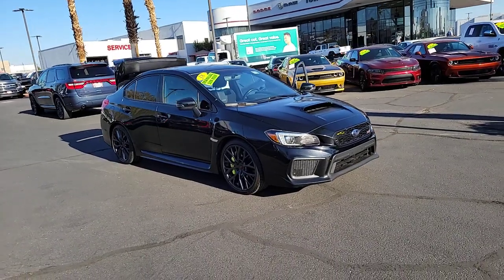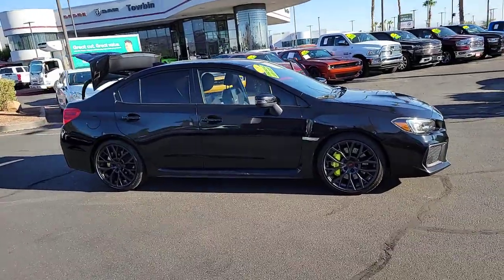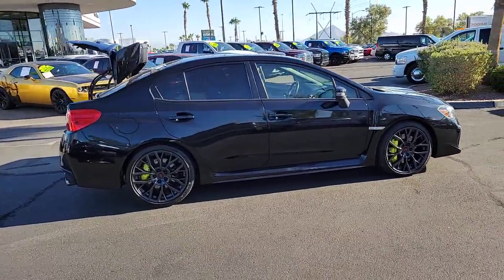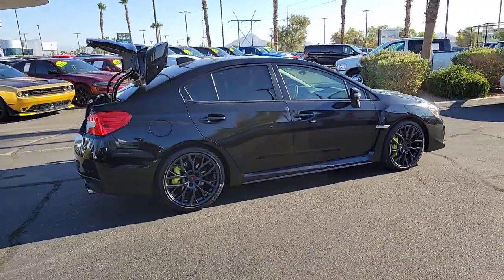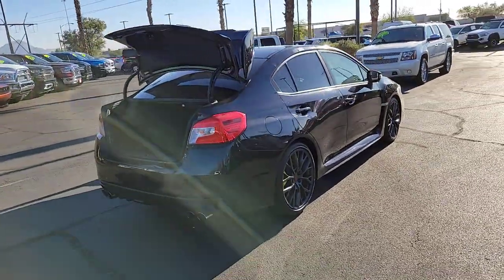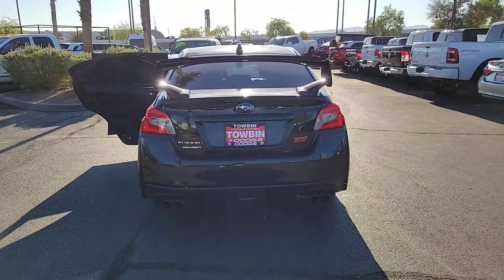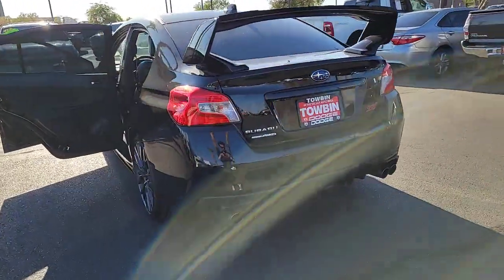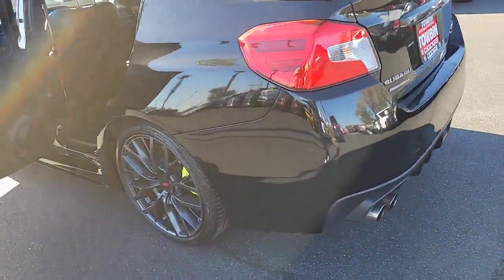2018 SUBARU WRX Henderson, Las Vegas, Bullhead City, Lake Havasu, Laughlin, NV H35293A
Crystal Black Silica Used 2018 SUBARU WRX STI LIMITED MANUAL W/WING SPOILER available in Henderson, Nevada at Towbin Dodge. Servicing the Las Vegas, Bullhead City, Lake Havasu, Laughlin, NV area.
2018 SUBARU WRX STI LIMITED MANUAL W/WING SPOILER - Stock#: H35293A

Towbin Dodge
275 Auto Mall Dr

Towbin Dodge, located in the Valley Auto Mall in Henderson, is pleased to offer this Crystal Black Silica 2018 Subaru WRX STi Limited for purchase, this vehicle is well equipped with many features including. Certified By Carfax - No Accidents, Certified By Carfax - One Owner, Alloy Wheel Locks, Auto-Dimming Mirror w/Compass & HomeLink, Automatic temperature control, Cargo Tray, Center Armrest Extension - Black, Exterior Parking Camera Rear, Front dual zone A/C, harman/kardon Speakers, Limited Model, Navigation System, Popular Package #1, Power driver seat, Power moonroof, Radio: Subaru Starlink 7.0'' Multimedia Nav System, Rear Bumper Applique, RECARO Performance Design Heated Frt Bucket Seats, Remote keyless entry, Security system, Spoiler, Sport steering wheel, STI Shift Knob, STI Short Throw Shifter (STI), STI Short Throw Shifter Package, Telescoping steering wheel. AWD Close-Ratio 6-Speed Manual 2.5L DOHC Intercooled High Boost Turbocharged Clean CARFAX. CARFAX One-Owner.brbrbrThanks for checking out this great vehicle. When looking to buy pre-owned, why not buy from the #1 Dodge dealer in Nevada? Give us a call or come by today to see our huge inventory selection and let our great team assist you in locating your next vehicle!brbrAwards:br  * 2018 KBB.com Best Resale Value Awards   * ALG Residual Value Awards, Residual Value Awards   * 2018 KBB.com 10 Most Awarded Brands   * 2018 KBB.com Brand Image Awards
Side Impact Beams,Dual Stage Driver And Passenger Seat-Mounted Side Airbags,Low Tire Pressure Warning,Dual Stage Driver And Passenger Front Airbags,Curtain 1st And 2nd Row Airbags,Airbag Occupancy Sensor,Driver Knee Airbag,Rear Child Safety Locks,Outboard Front Lap And Shoulder Safety Belts -inc: Rear Center 3 Point, Height Adjusters and Pretensioners,Driver Seat,4-Way Passenger Seat -inc: Manual Recline and Fore/Aft Movement,60-40 Folding Bench Front Facing Fold Forward Seatback Rear Seat,Manual Tilt/Telescoping Steering Column,Style Leather Steering Wheel,Front Cupholder,Rear Cupholder,Valet Function,Remote Releases -Inc: Power Cargo Access and Mechanical Fuel,Cruise Control w/Steering Wheel Controls,HVAC -inc: Underseat Ducts,Dual Zone Front Automatic Air Conditioning,Illuminated Locking Glove Box,Driver Foot Rest,Full Cloth Headliner,Leather Gear Shifter Material,Leatherette Door Trim Insert,Interior Trim -inc: Piano Black Instrument Panel Insert, Metal-Look Door Panel Insert, Simulated Carbon Fiber/Metal-Look Console Insert and Chrome/Aluminum Interior Accents,Day-Night Rearview Mirror,Driver And Passenger Visor Vanity Mirrors w/Driver And Passenger Illumination,Full Floor Console w/Covered Storage, Mini Overhead Console and 2 12V DC Power Outlets,Front Map Lights,Fade-To-Off Interior Lighting,Carpet Floor Trim and Carpet Trunk Lid/Rear Cargo Door Trim,Cargo Area Concealed Storage,Cargo Space Lights,Instrument Panel Bin, Driver / Passenger And Rear Door Bins,Driver Information Center,Outside Temp Gauge,Analog Appearance,Manual Adjustable Rear Head Restraints,Front Center Armrest and Rear Center Armrest,Seats w/Leatherette Back Material,Immobilizer,2 12V DC Power Outlets,Air FiltrationRadio w/Seek-Scan, Clock, Speed Compensated Volume Control, Steering Wheel Controls and Radio Data System,3 LCD Monitors In The Front,Tires: P245/35R19 89W Summer Performance,Steel Spare Wheel,Compact Spare Tire Mounted Inside Under Cargo,Clearcoat Paint,Express Open/Close Sliding